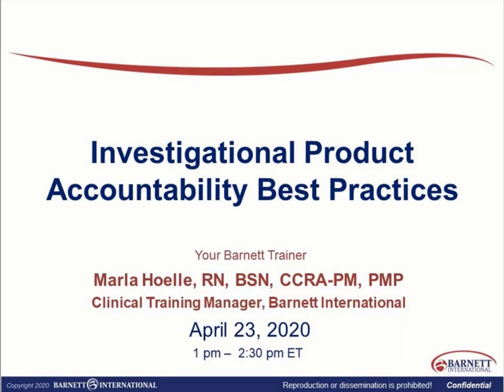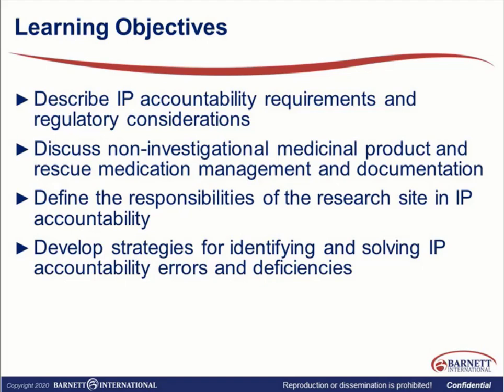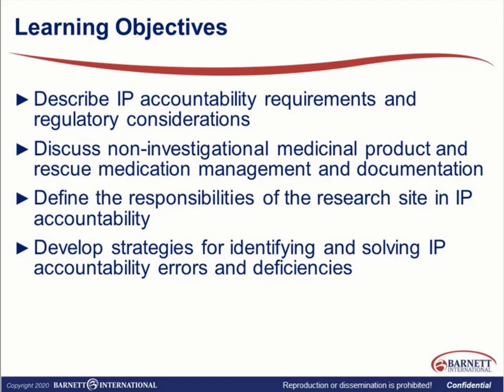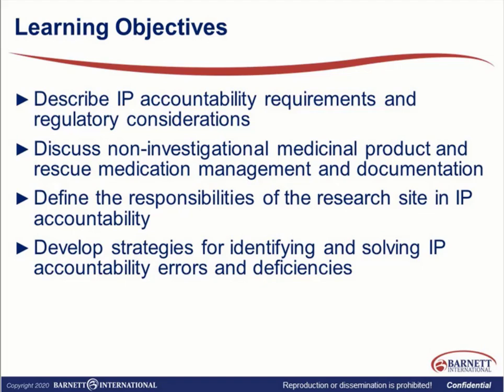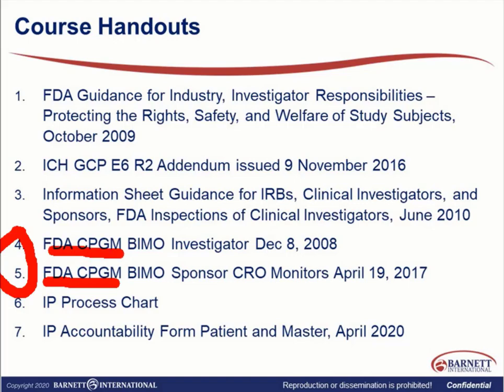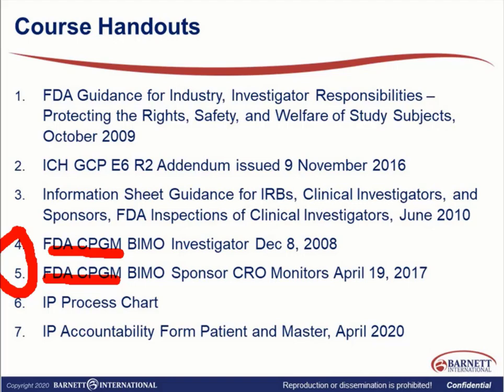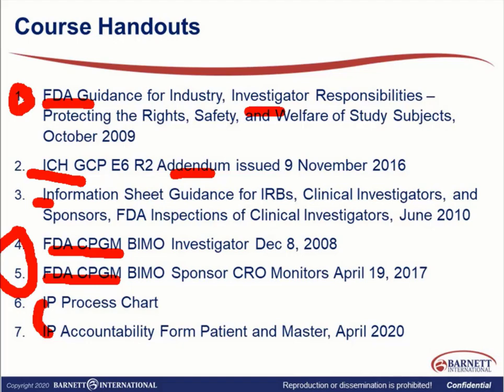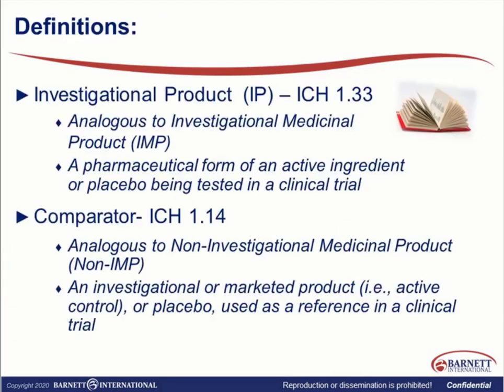Investigational Product Accountability Best Practices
One of the top regulatory findings both in the U.S. and in global inspections is related to investigational product (IP) accountability. In this web seminar,
we will discuss the common sources of error, recommend procedures and training techniques, and evaluate the differences in investigational and non-investigational products. Investigator and sponsor responsibilities will be described, as well as “best practices” for implementation of those responsibilities.